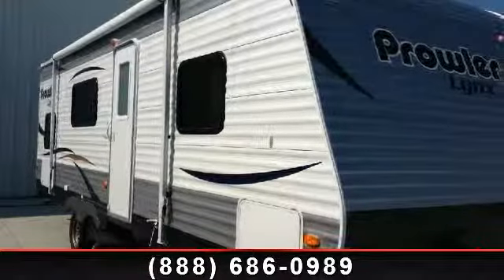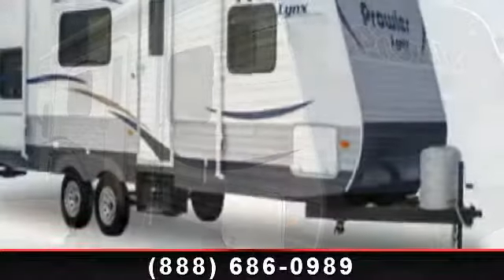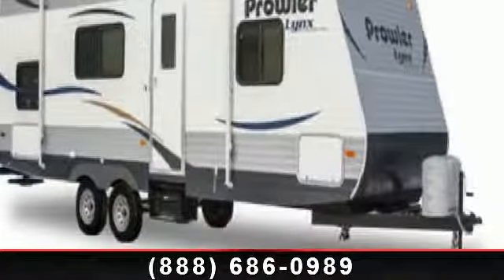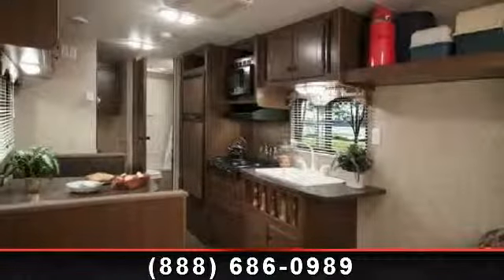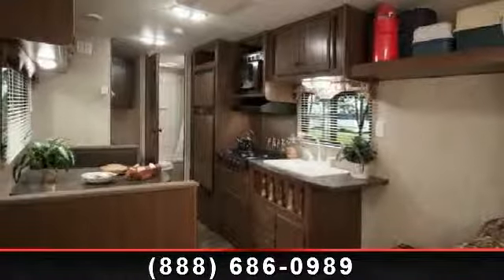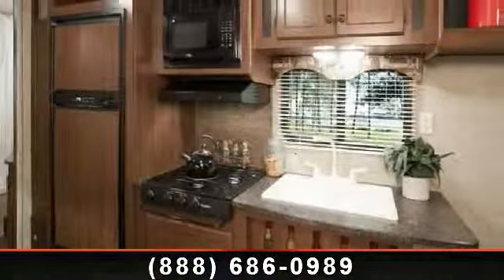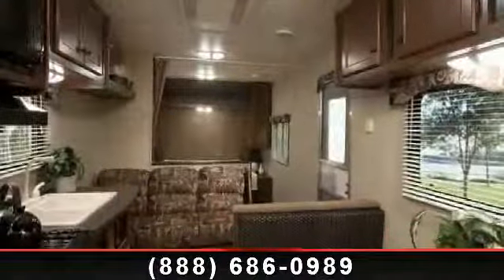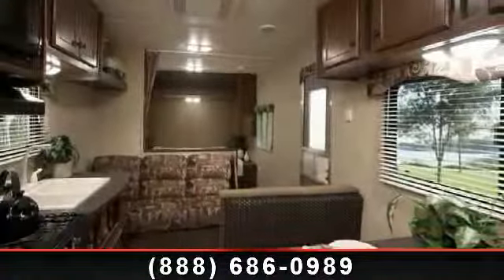2014 Heartland Prowler Lynx Travel Trailer | Bob Hurley Rv Tulsa Oklahoma Rv Dealer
Drive over to 2002 West Skelly Drive to see this 2014 Heartland Prowler Lynx 25 LX travel trailer at Bob Hurley RV.  You\'ll love this 29\'1\" long travel trailer with it\'s Sandalwood colored interior and seven sleep accommodations.  This single slideout travel trailer is a wonderfully designed model with plenty of useful features.  This one is a keeper!  \r\n\r\nUVW ONLY #4812 LBS!\r\n\r\nOPTIONAL EQUIPMENT INCLUDED: 4 STAB JACKS, CORRECT TRACK ALIGN SYSTEM